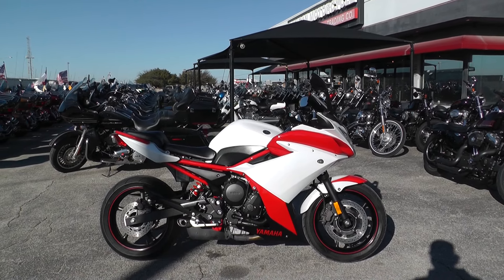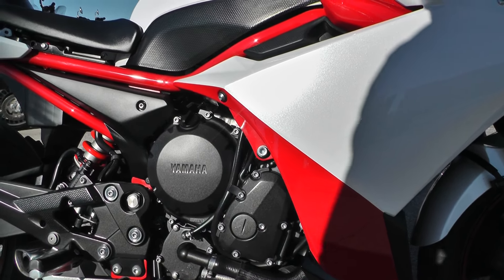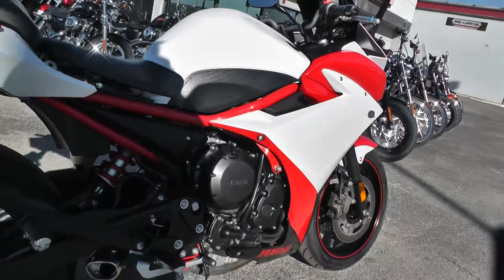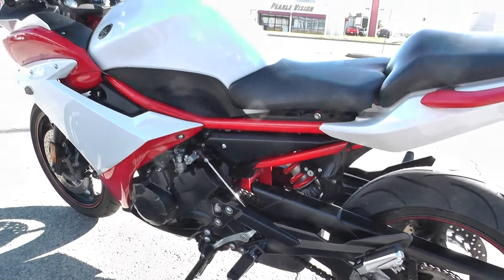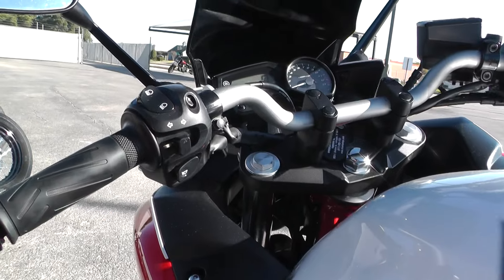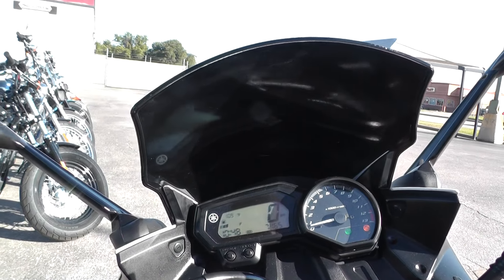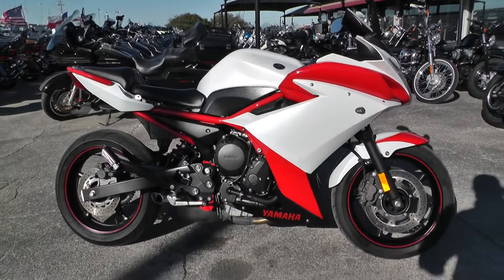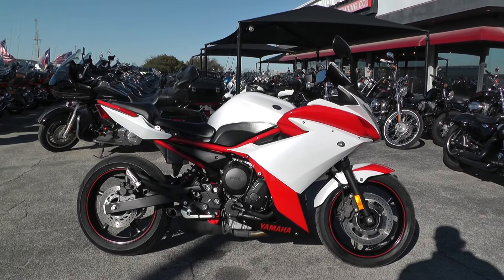012237 - 2013 Yamaha FZ6R - Used motorcycles for sale